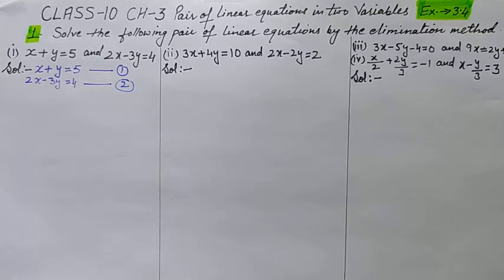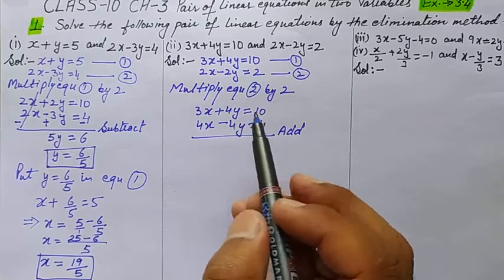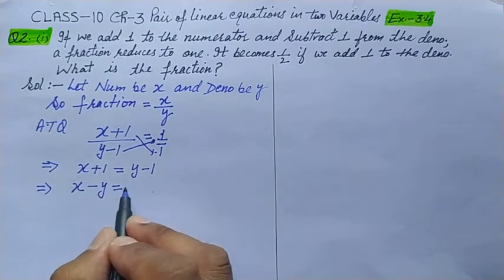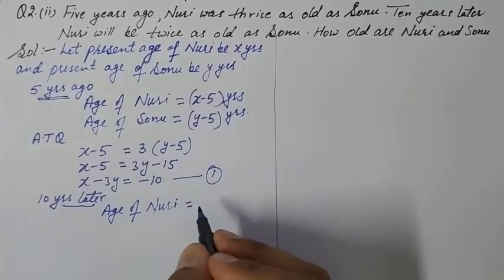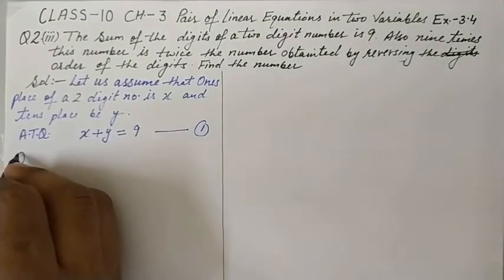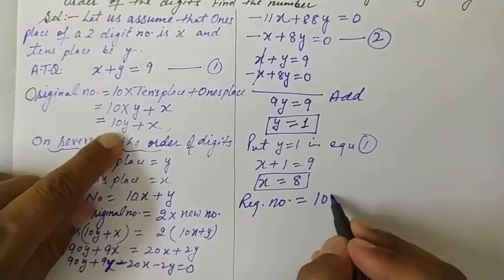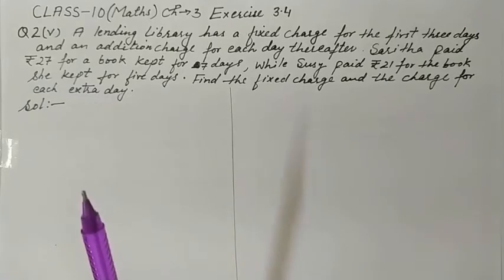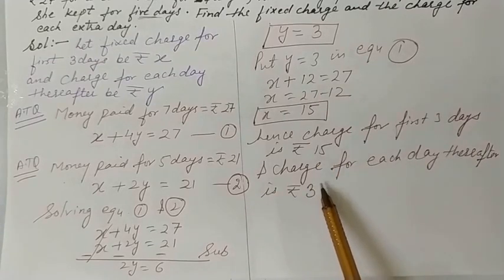NCERT Solutions for class 10 Maths Chapter 3 Exercise 3.4.